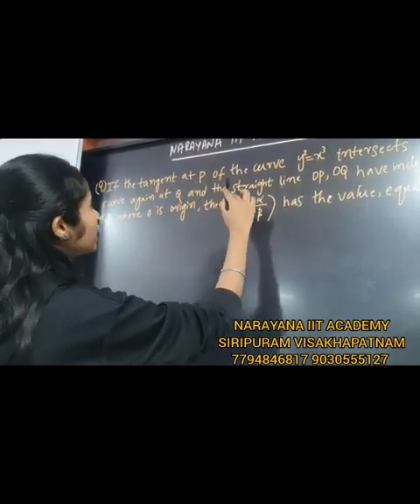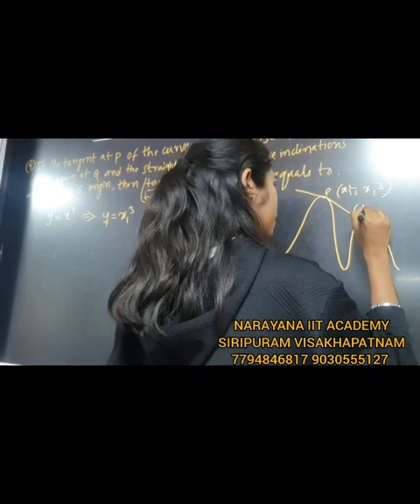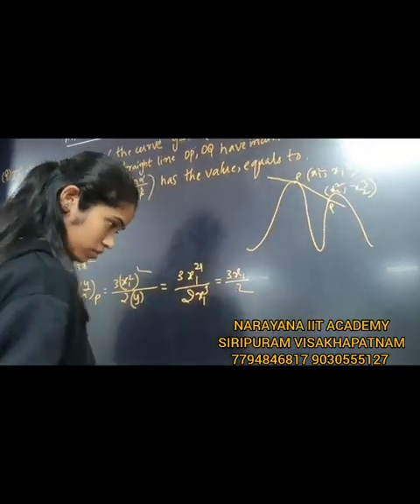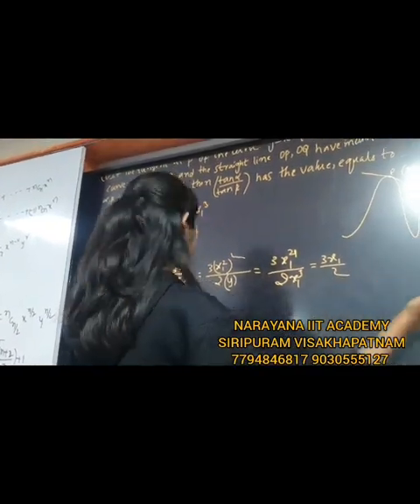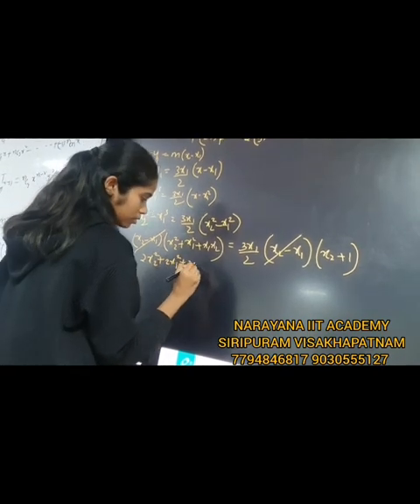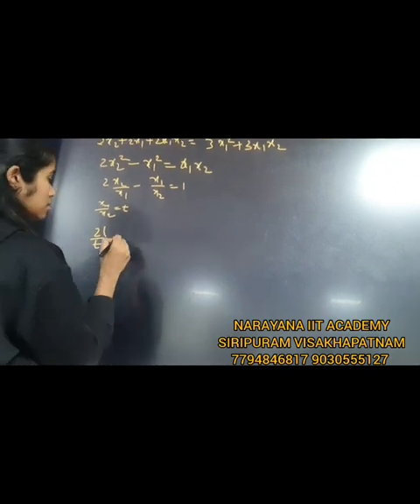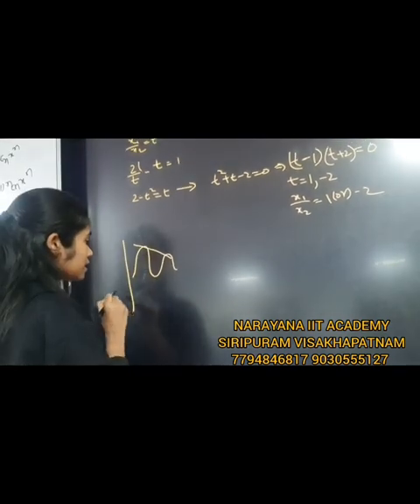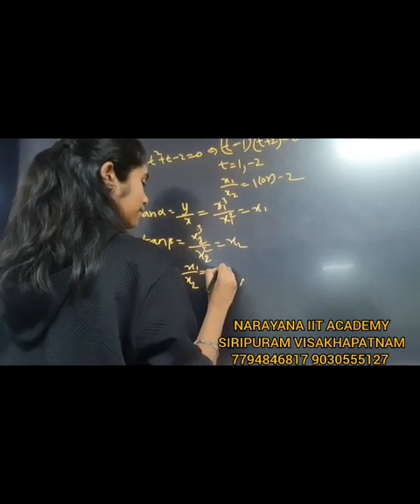Our junior student LASYAPRIYA explained MATHS problem